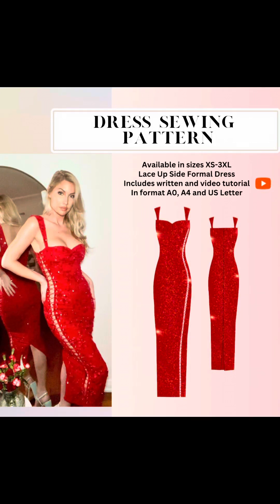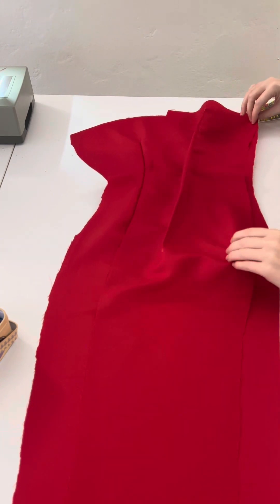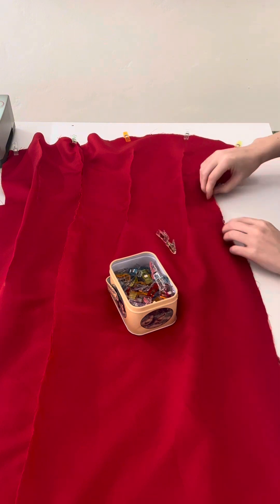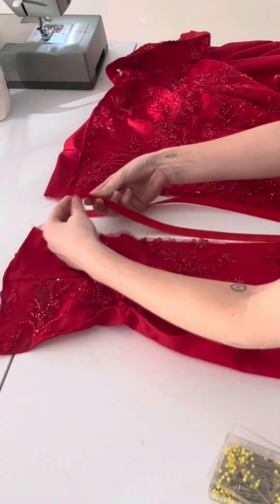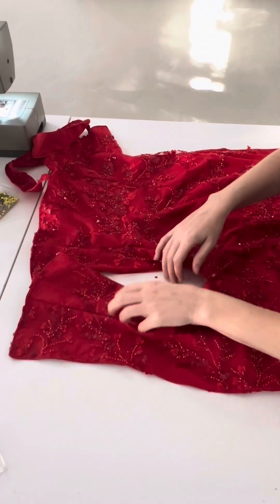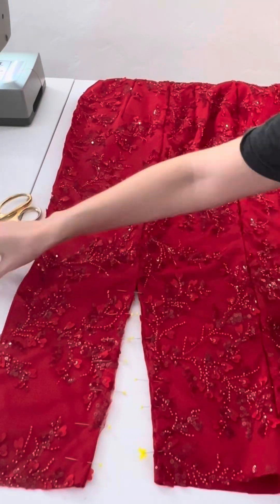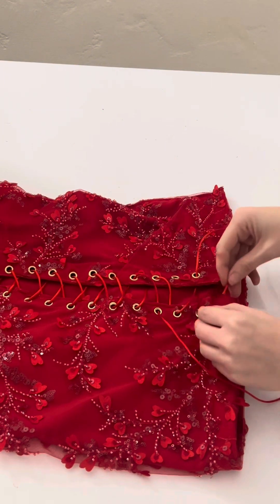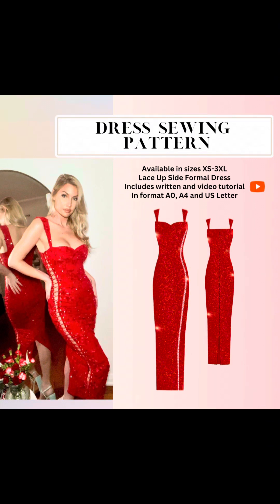How to make this dress at home. Pattern available for purchase. Sizes XS-3XL.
The Vivianne dress pattern. Ankle length formal dress with lace up side. Written and video instructions included with pattern. Available with A0, A4 and US letter.